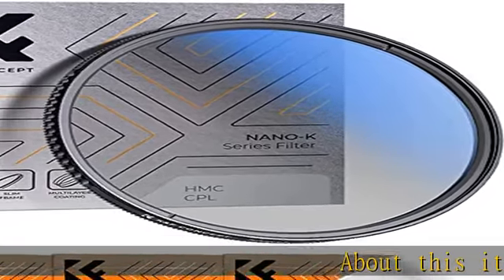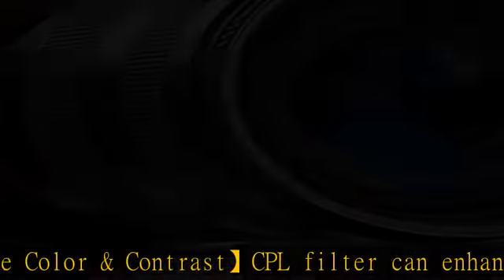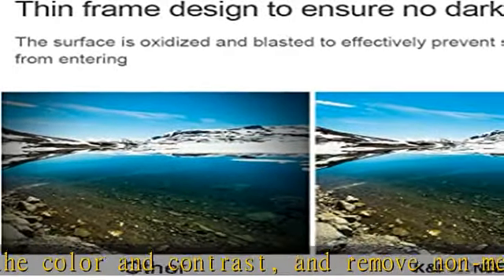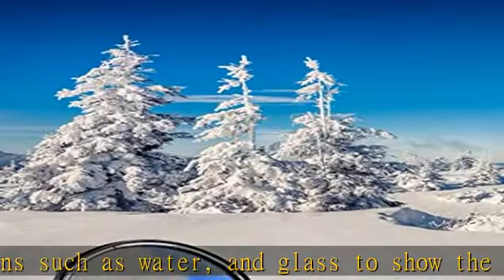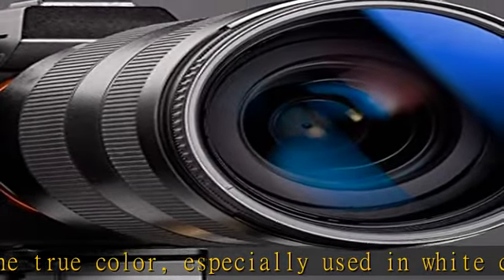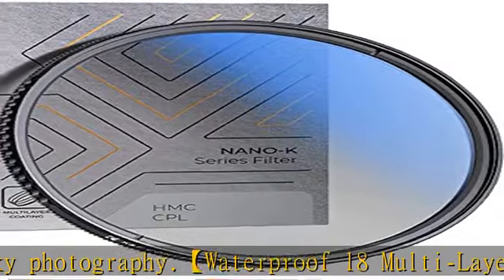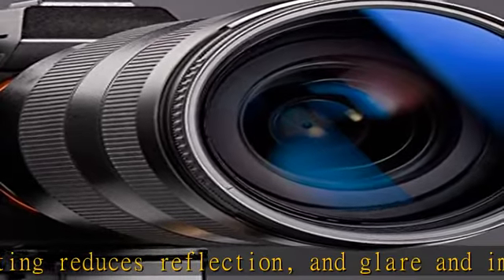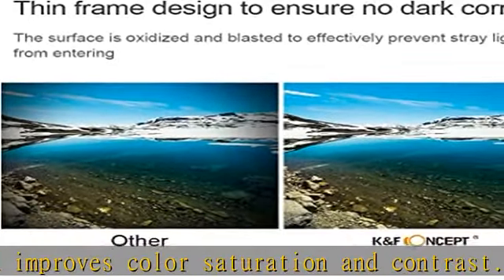K&F Concept 77mm Circular Polarizer Glass Filter Ultra-Slim, 18 Multi Layer Coatings Circular Polar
K&F Concept 77mm Circular Polarizer Glass Filter Ultra-Slim, 18 Multi Layer Coatings Circular Polarizing Filters for Camera Lens